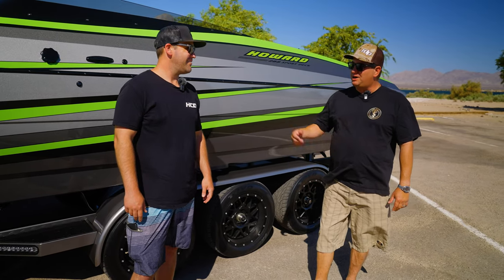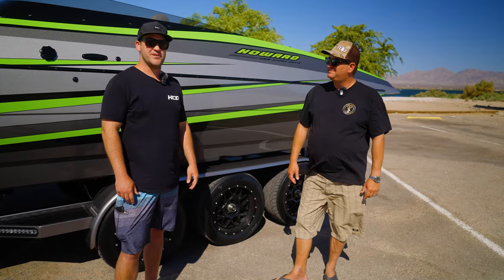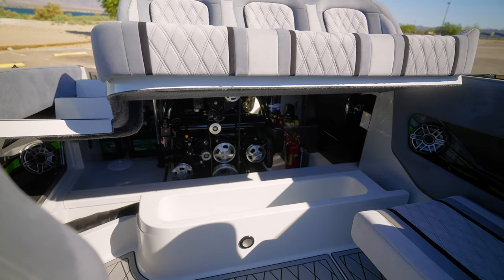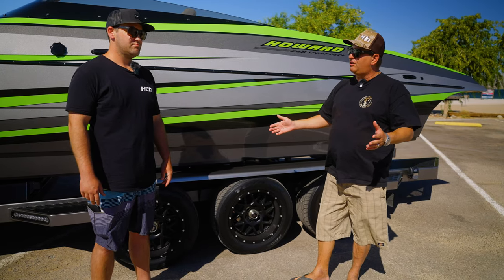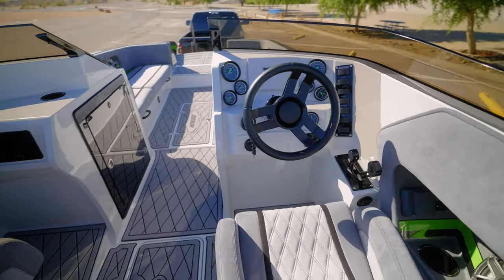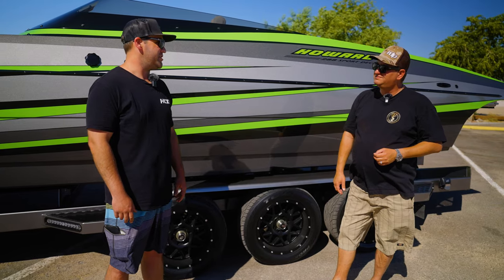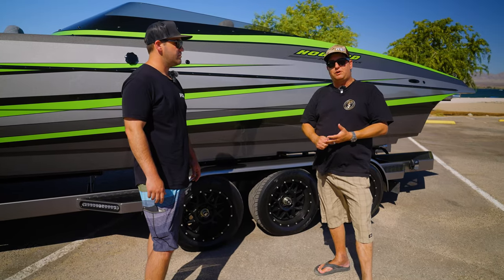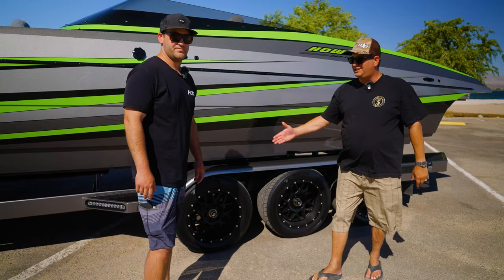2022 HOWARD 288 Sport Deck | Feature Boat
We take a look at Sean's 2022 Howard 288 Sport Deck with a Mercury Racing 600 Motor on Lake Havasu!

River Daves Place
RDP
Lake Havasu City, Arizona
Performance Boats